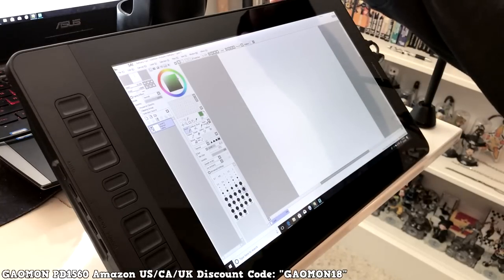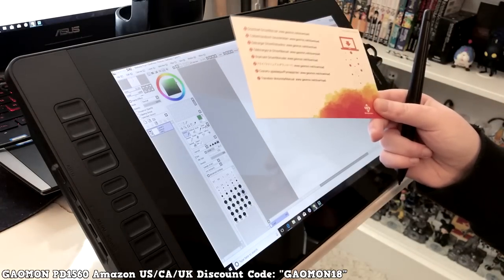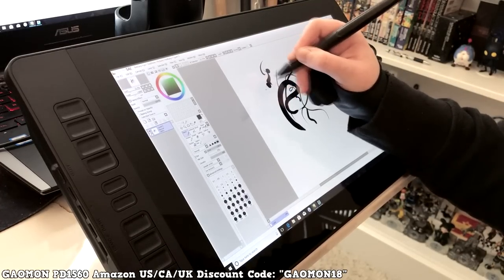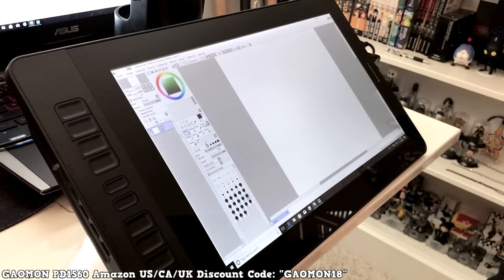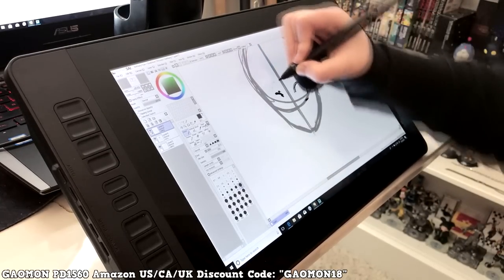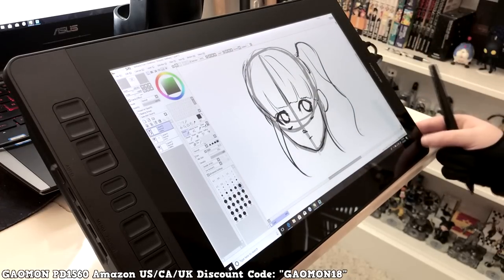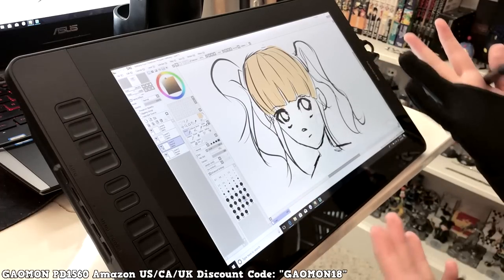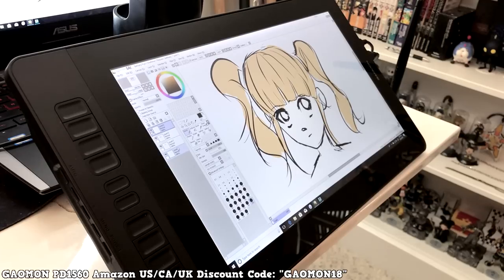Every Artist's Dream Tablet! | Gaomon PD1560 Pen Display HONEST REVIEW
I check out this fancy Gaomon tablet! Just like a Cintiq but cheaper!

March 15th, 2018 April 15th, 2018

GAOMON PD1560 Pen Display---359USD On Amazon US

10 hot keys+ 8192 pen pressure+ 15.6 inch + Full View Angle Screen+ 1920 x 1080（16:9 )Resolution with HD IPS Screen+ Dual/Tri Monitor Support + Two-Finger glove+ Screen Protector + Left Hand Mode + 359 USD

US 54USD

CA 63CAD

UK 50GBP

US 64USD

CA 73CAD

UK 60GBP

US 27USD

CA 32CAD

UK 27GBP